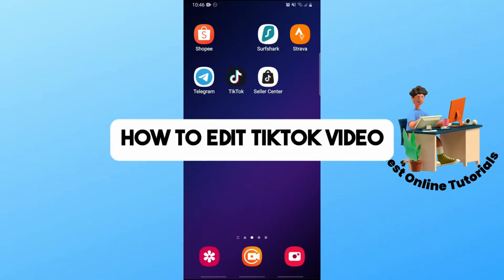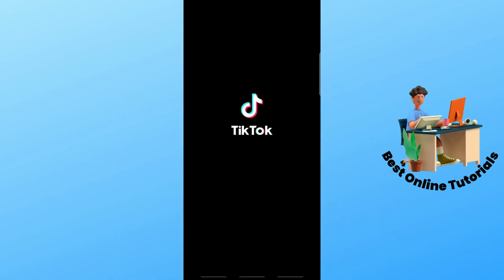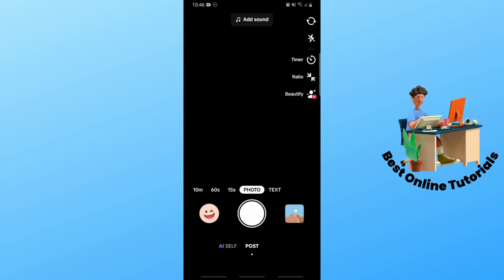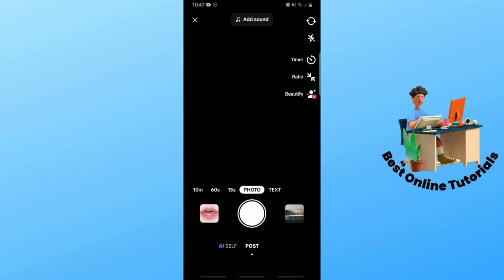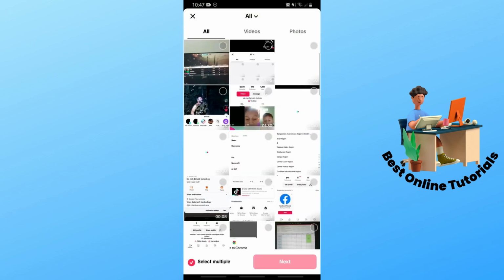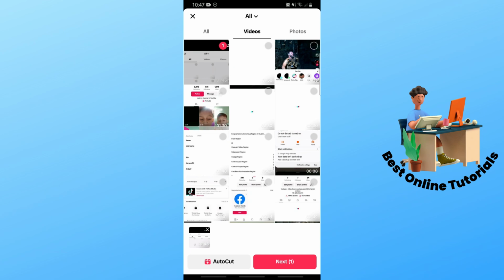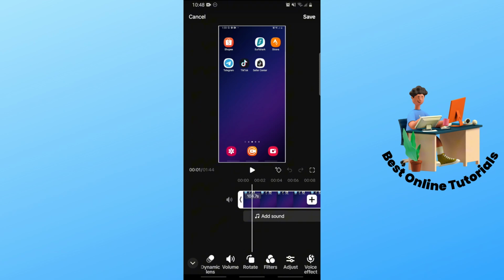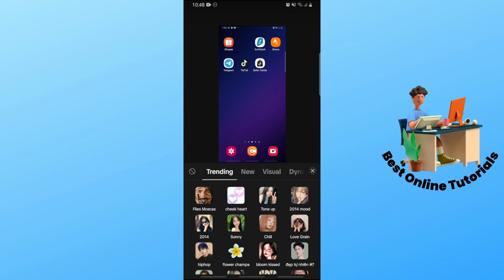How to edit TikTok video (TikTok Video Editor) Full Tutorial 2025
How to edit TikTok video (TikTok Video Editor) Full Tutorial

Learn how to edit TikTok videos like a pro with this full tutorial on the TikTok video editor. Get more views on TikTok by mastering video editing techniques inside the TikTok app!